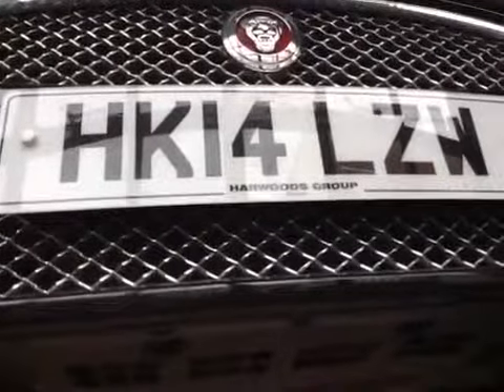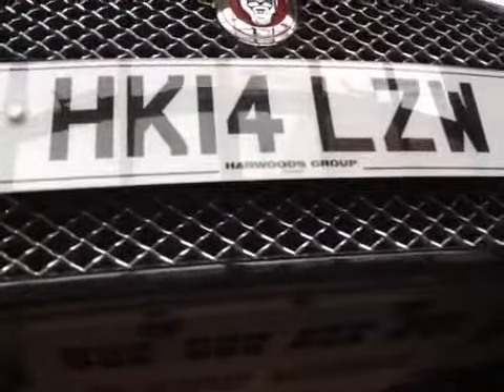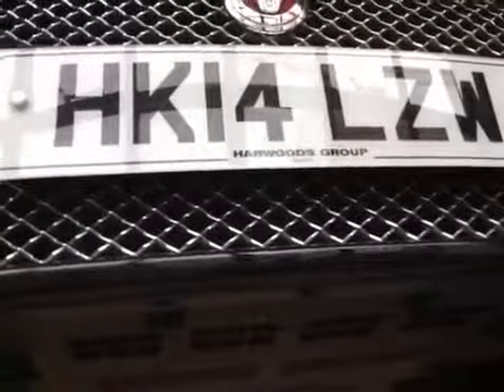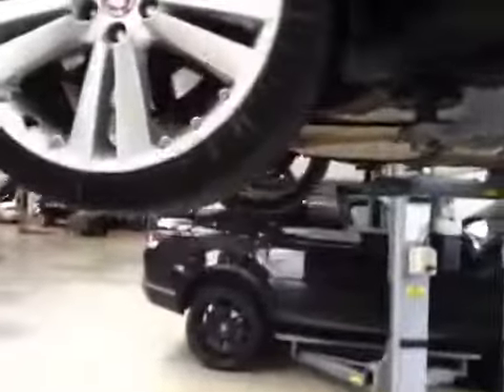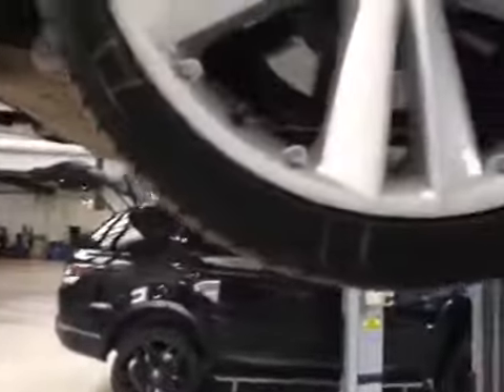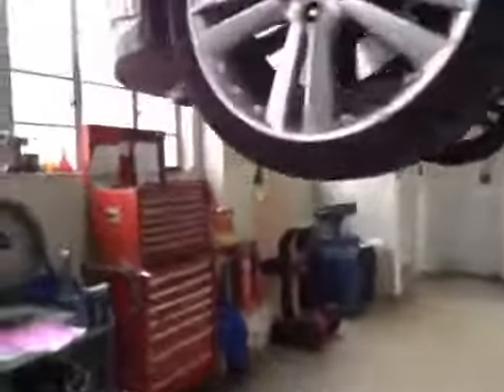VHC - 11044 - HK14LZW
Vehicle Healthcheck Video - Jobnumber: 11044 - Registration Number: HK14 LZW